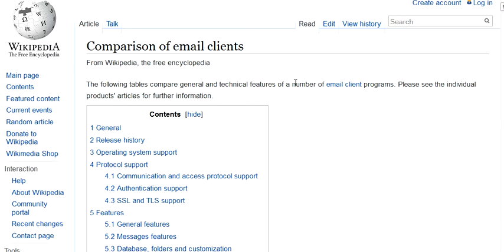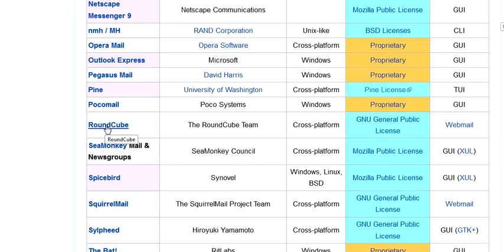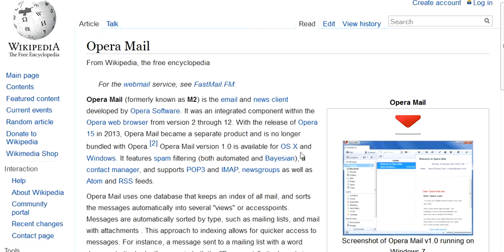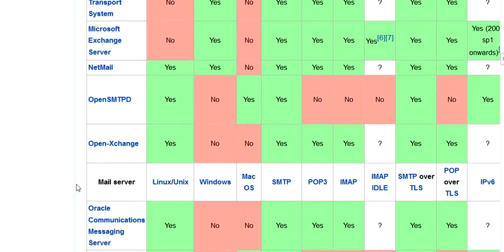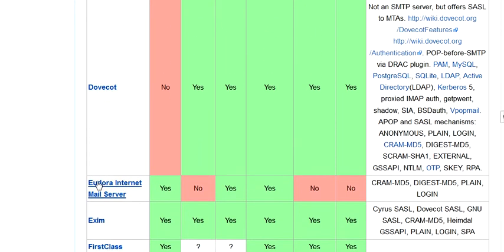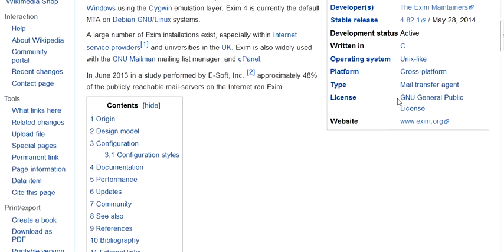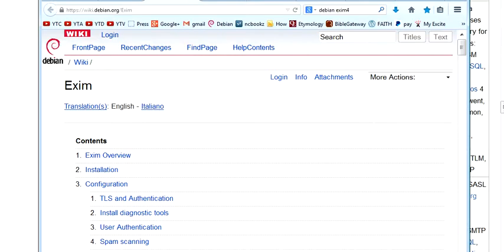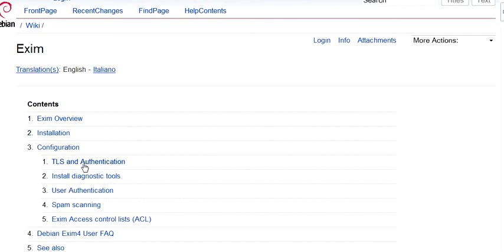BEST EMAIL SERVER IS EXIM4, DOVECOT, DEBIAN